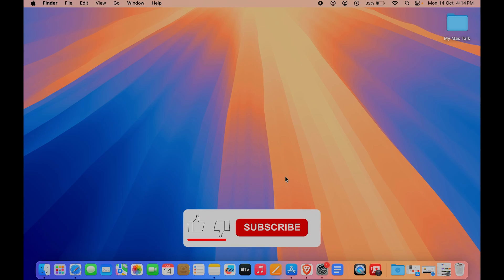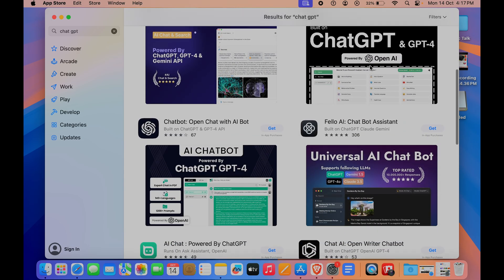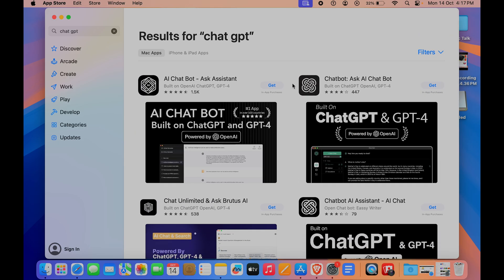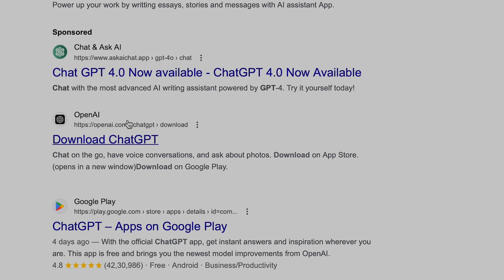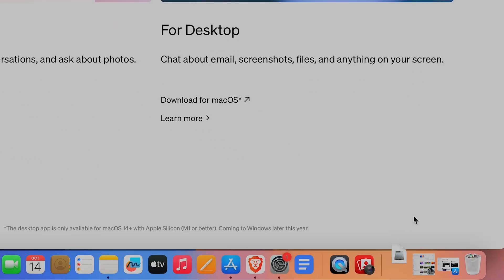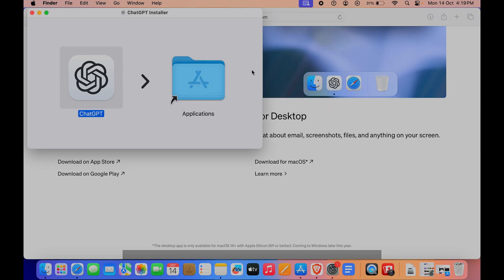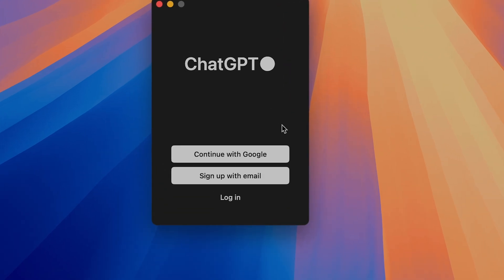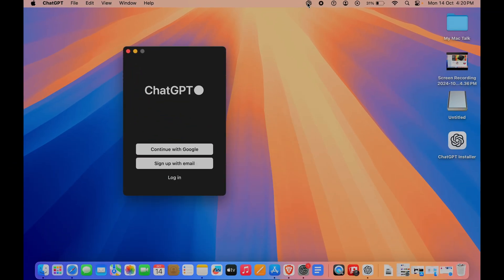How to Install ChatGPT on Mac? Get Chat GPT for Macbook Air, Pro, Mini, and iMac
How to download Chat GPT in macbook? How to install Chat GPT on macOS? If you go to the appstore, you'll see multiple third party Ai apps 'integrated' with Chat GPT but not the original application.
In this video, I give you the step-by-step guide to get Chat GPT for your mac -
- Go to the safari browser
- Search and go to official Chat GPT website.
- Click on 'Download' and select 'For MacOS' under 'For Desktop' section.
- Once downloaded, click on the dmg file.
- Move ChatGPT's DMG file to the applications folder
- Go and check in the launchpad, you'll see the Chat GPT Macbook app.

You can add it to the dock or access chat GPT from launchpad, whatever is more convenient for you.